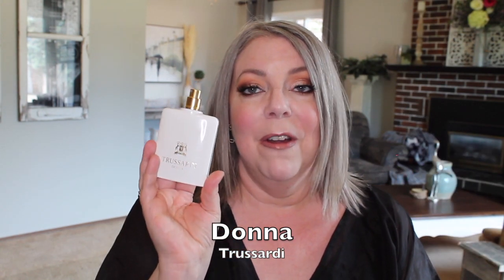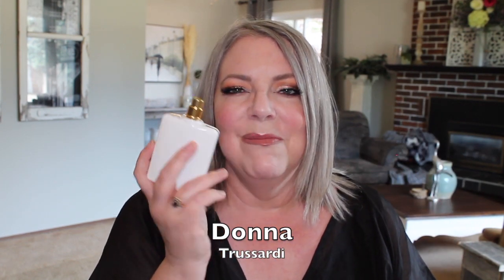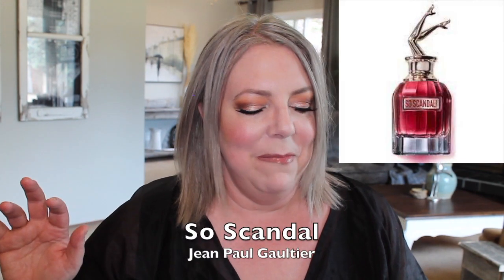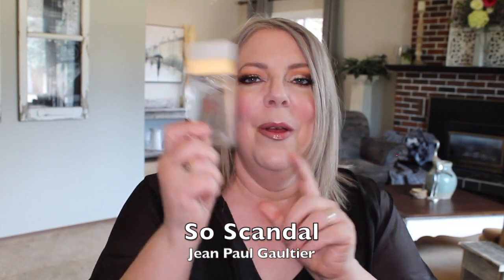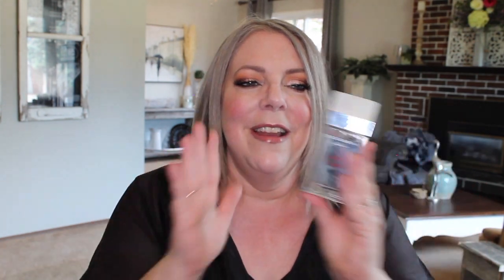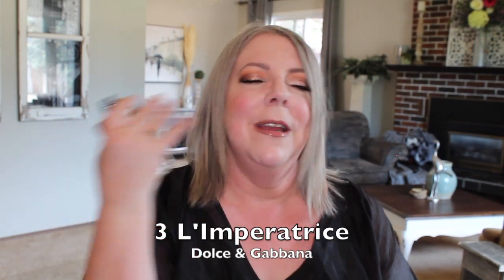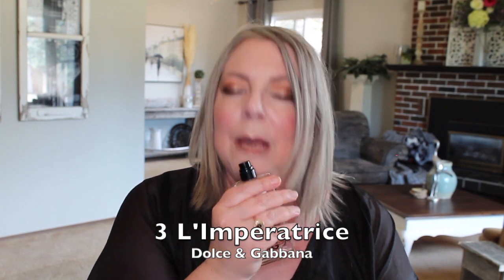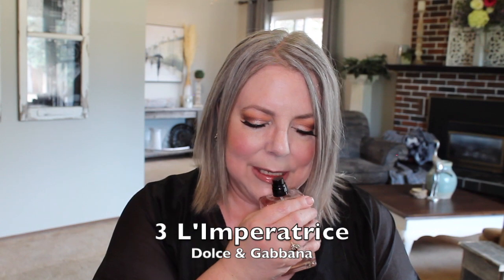Top 10 BEST SUMMER Perfumes | Best Summer Fragrance | Perfume Collection 2021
I've shared a few specific videos about different types of fragrances for the summer but here are my favorite 10...well actually 12 for the summer months!  I've broken it dowin into my top two in the following categories: Citrus, Fruity, Sunscreen, Everyday Summer, Tropical Floral. :)

Fragrance Mentioned:
Light Blue Love is Love/Dolce & Gabbana
So Scandal/Jean Paul Gaultier
Green Tea Nectarine Blossom/Elizabeth Arden
3 L'Imperatrice/Dolce & Gabbana
Beach/Bobbi Brown
Coco Figue/Comptoir Sud de Pacifique
Alien Eau Sublime/Mugler
Olympea Aqua/Paco Rabbane
Eau de Soleil Blanc/Tom Ford
Prada La Femme/Prada
Terracotta/Guerlain

They cost you nothing if you choose to purchase from them but I may recieve a small commision from the sale!  PLEASE DO YOUR RESEARCH BEFORE PURCHASING TO GUARANTEE AUTHENTICITY! Other very reputable fragrance discount sites:
fragrancebuy.ca
perfumeonline.ca